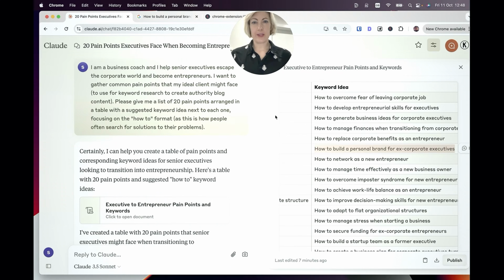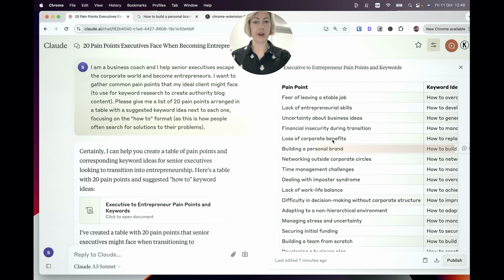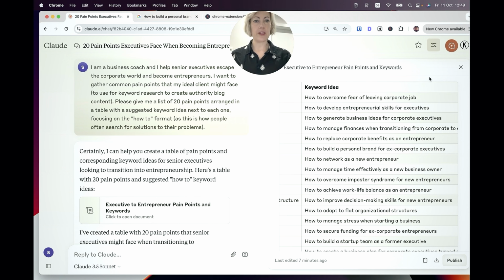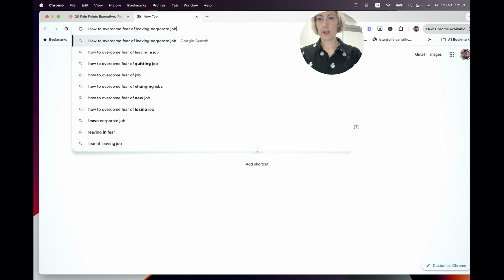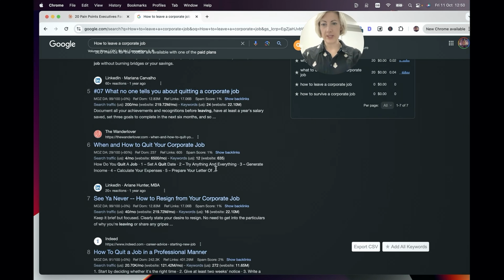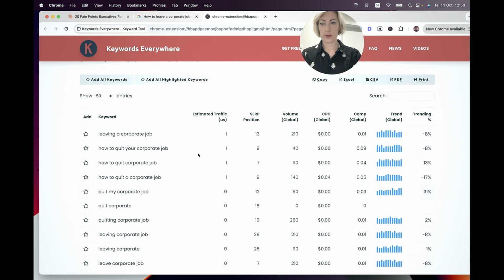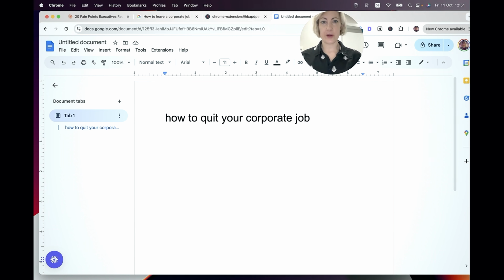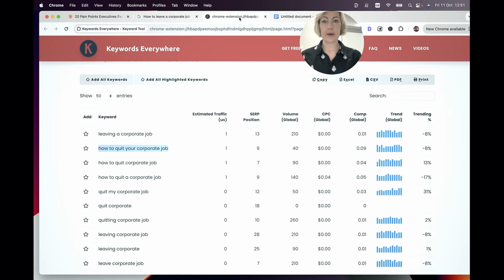The GOLDEN Keyword Strategy That Filled My Coaching Calendar in 30 Days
Confused about keyword research? I'll show you exactly how to find keywords that bring the right leads to your coaching business (while avoiding the ones that waste your time).

About Samantha:
I'm a content strategist and creator who built a six-figure relocation coaching business from scratch and is now helping coaches and consultants grow on autopilot with authority blog content.

I'm also a TEDx speaker and I've been featured on Moz, HubSpot, Business Insider, Al Jazeera, CNN, and the Financial Times. I hold a PhD in computational social science from the University of Bath.